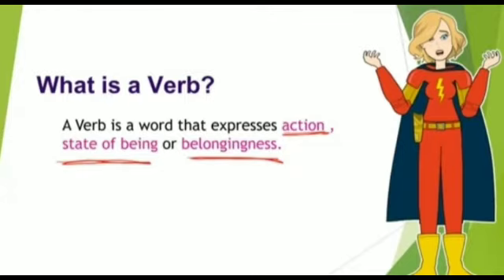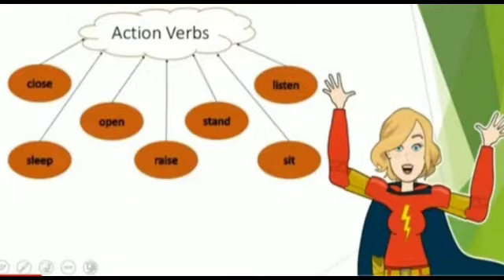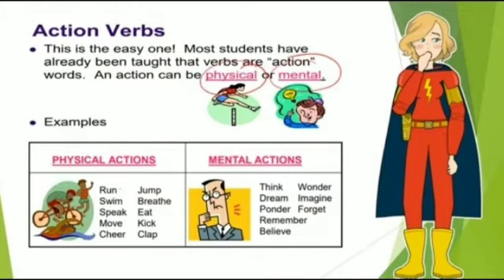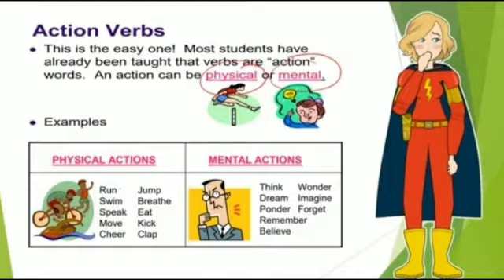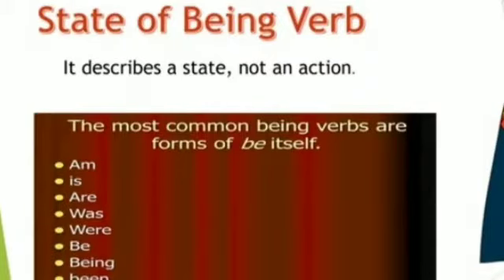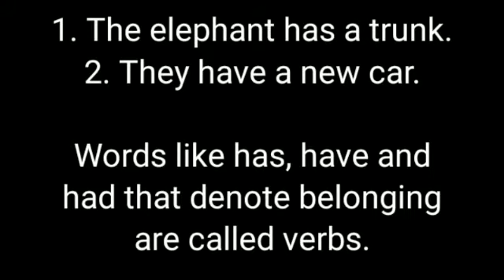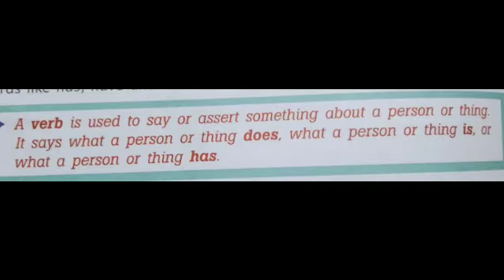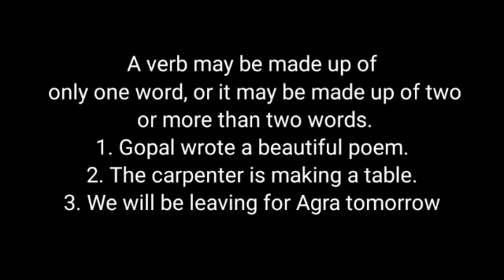SVM CBSE || STD 4 || Grammar chp 18 Verbs .